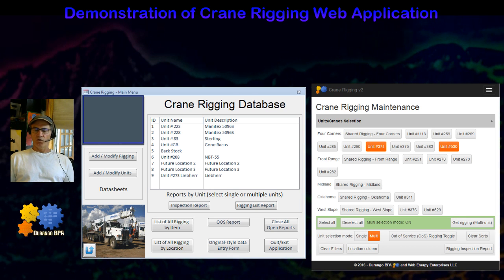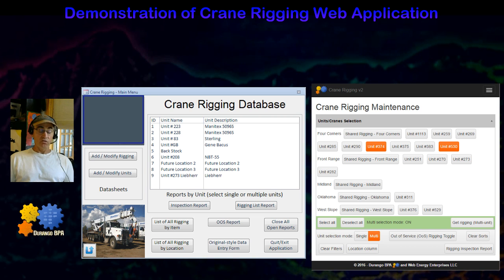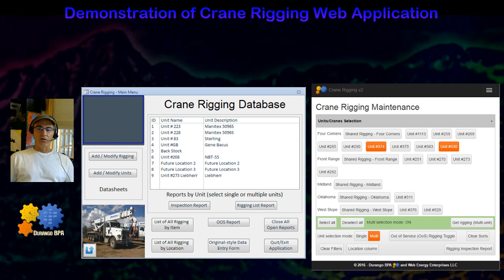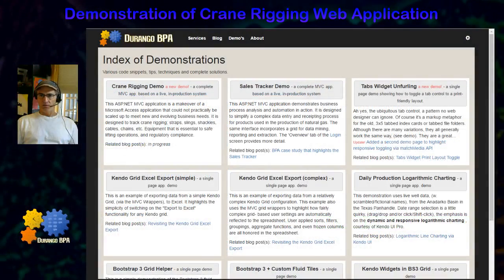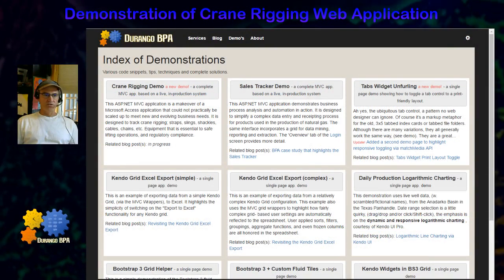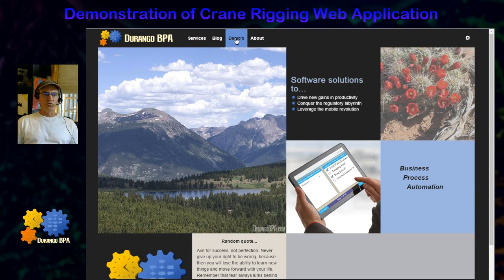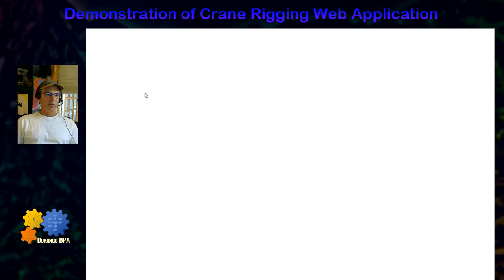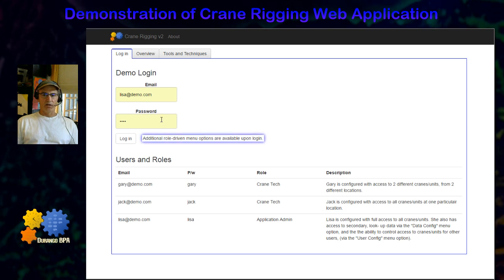1 - Crane Rigging App Intro